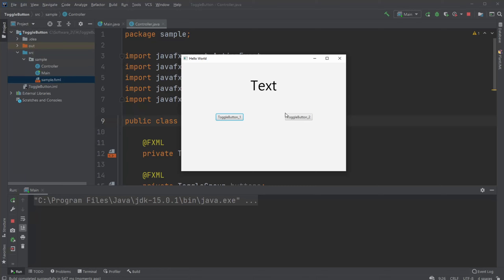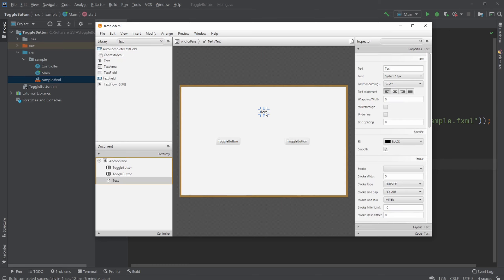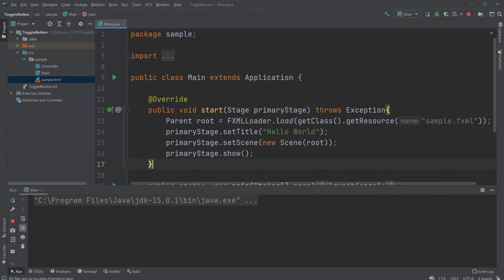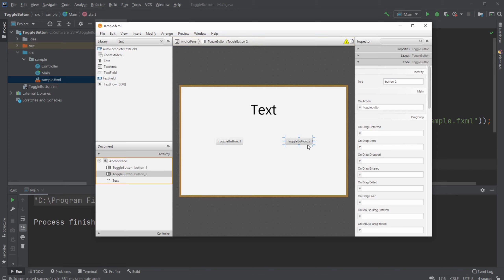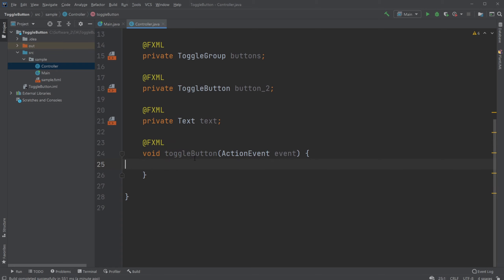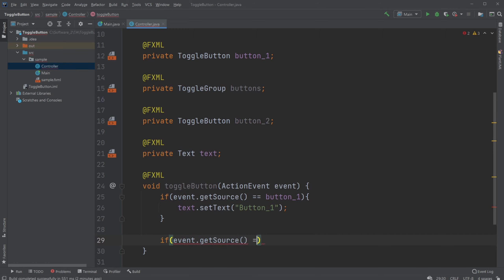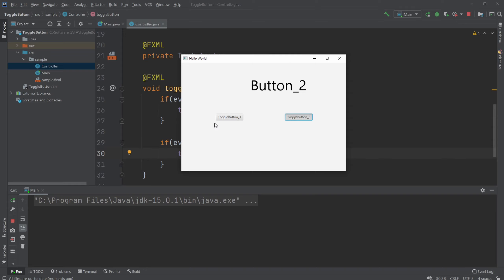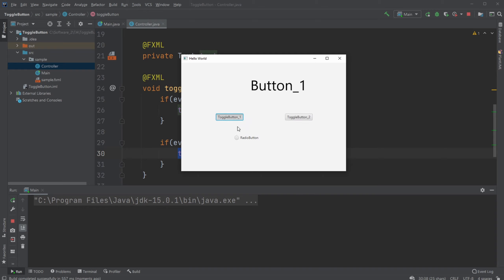JavaFX and Scene Builder Course - IntelliJ #25: Toggle Button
I am showcasing how to use the toggle button and giving a simple example of how to use a toggle group.